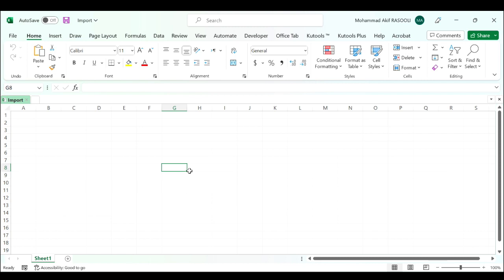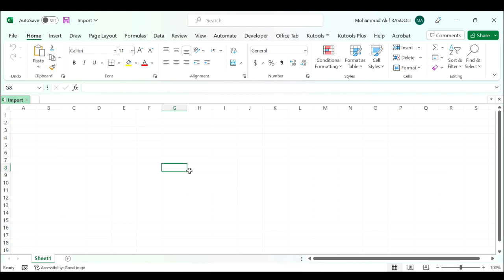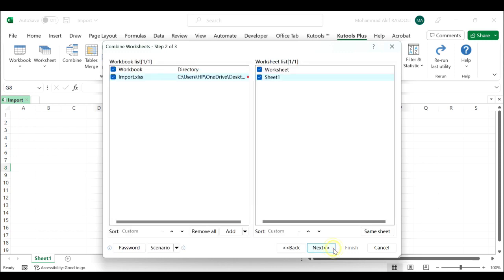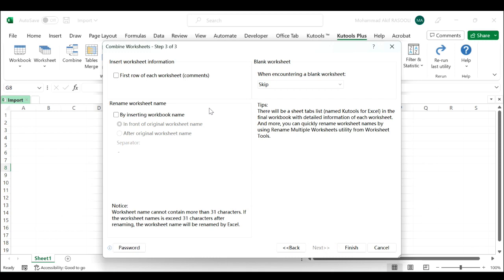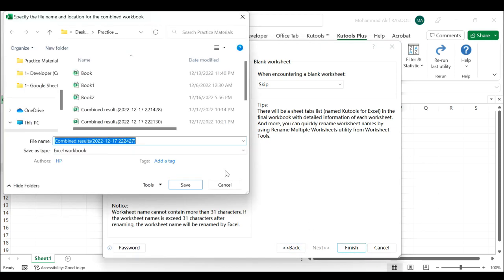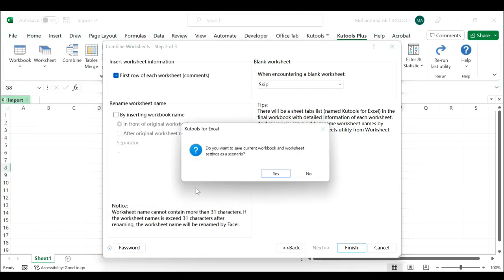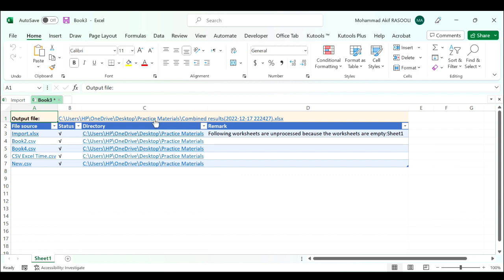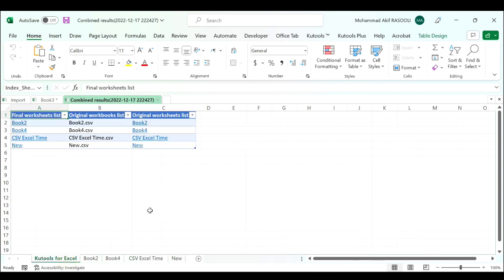Import Multiple CSV Files Into Separate Worksheets With Kutools For Excel